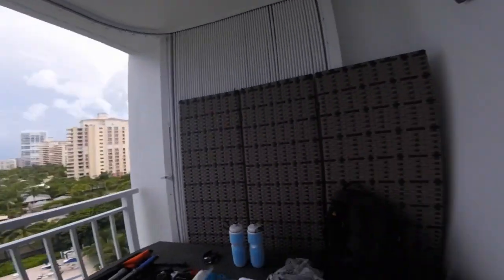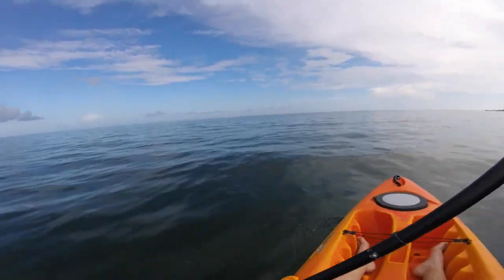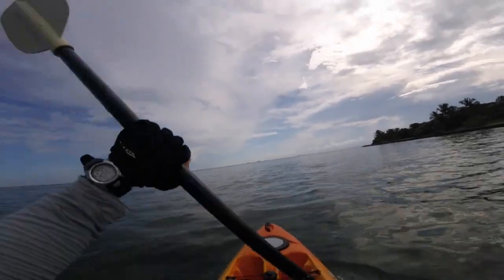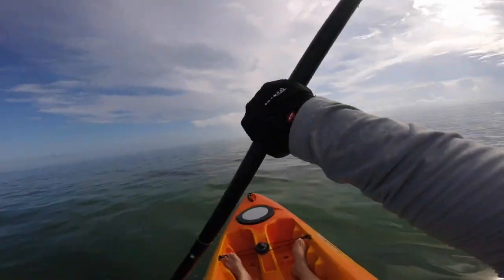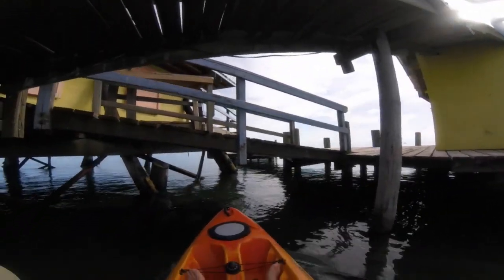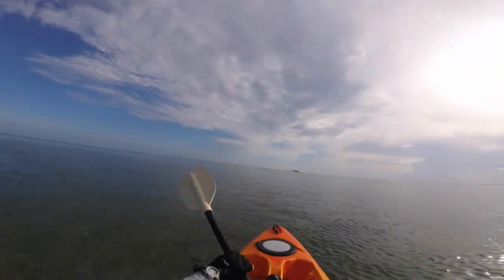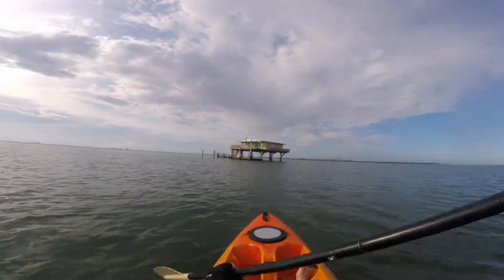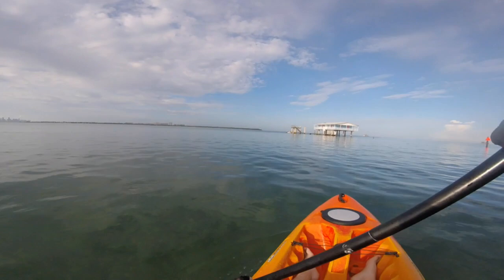Paddle to Stiltsville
An 8.5 mile paddle from Key Biscayne to explore all seven Stiltsville houses. Proceeds will be used to replace broken equipment, purchase new gear, and pay for health care expenses when I injure myself. Thank you for your support.